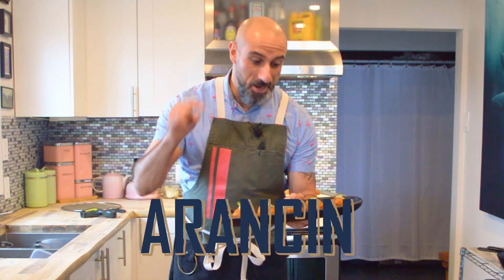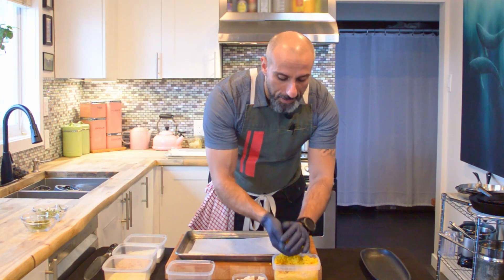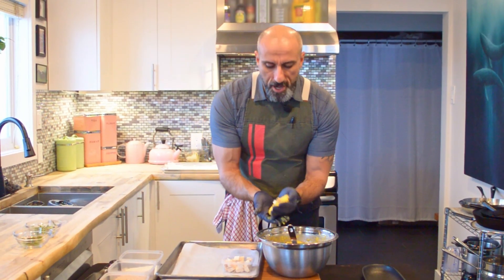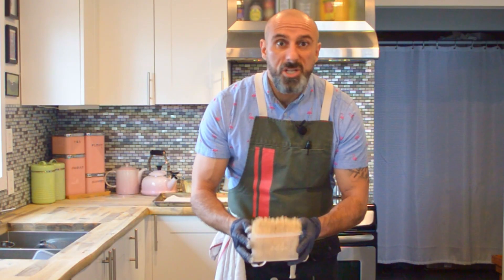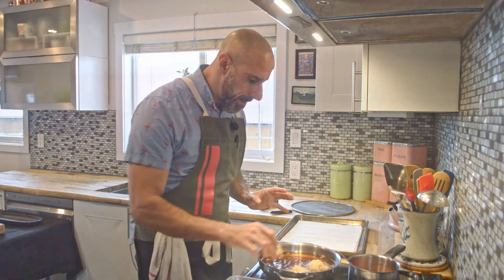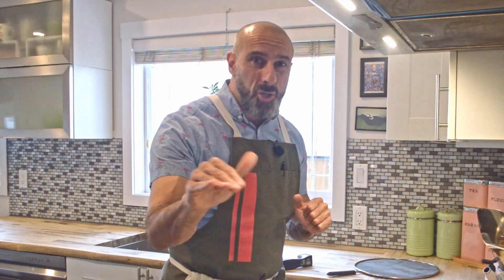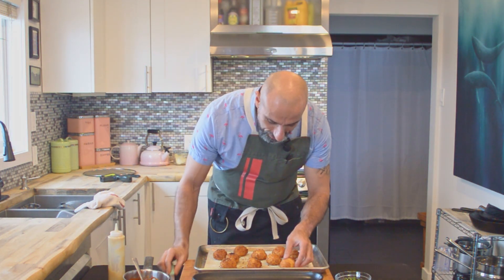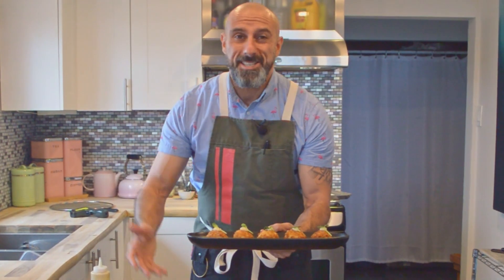How do you make Arancini? Crispy Saffron Rice Balls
Welcome to My Arancini - Crispy Saffron Rice Balls | How To Make Arancini Rice Balls | Terry Port Cooking Show video.

Creamy on the inside and crispy on the outside with beautiful cheesy center... you'll definitely want to try these!

CHAPTERS
0:00 Ingredients
0:44 fixing the consistency of the rice
1:26 Stuffing and shaping the rice
2:01 Breading
2:25 Frying
3:33 Salting
4:42 Cutting one open and the cheese
5:38 The taste test